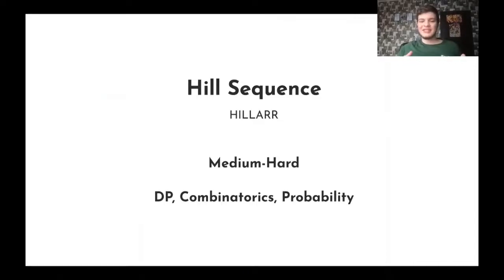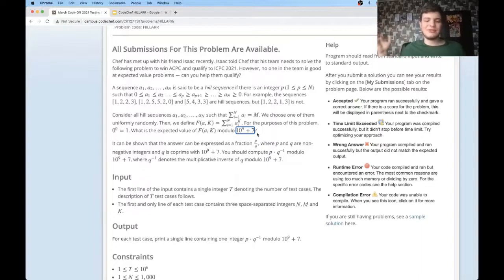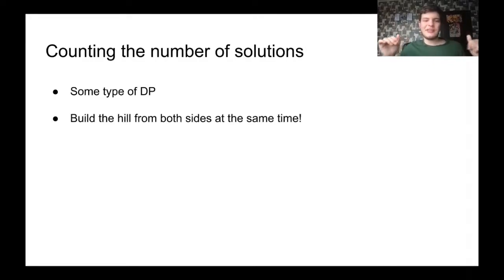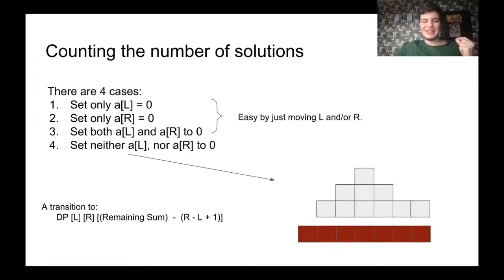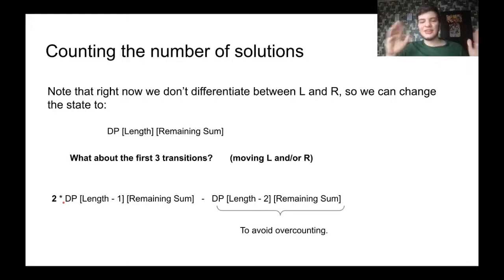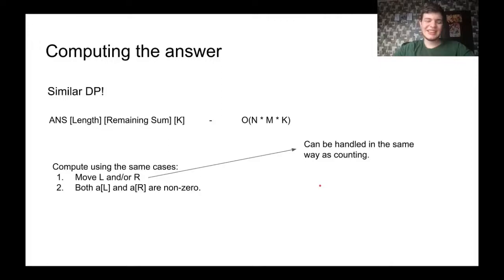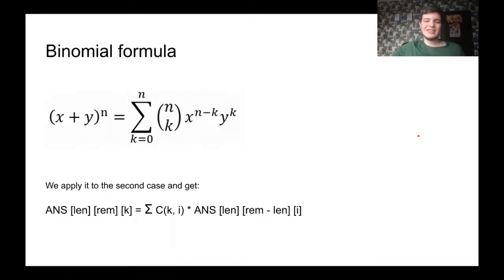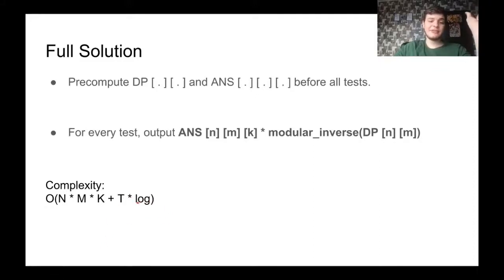Hill Sequence (HILLARR) | March Cook-Off 2021 | Radoslav Dimitrov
This is the official video editorial of the CodeChef March Cook-Off 2021.

Problem: Hill Sequence (HILLARR)
Educator Name: Radoslav Dimitrov